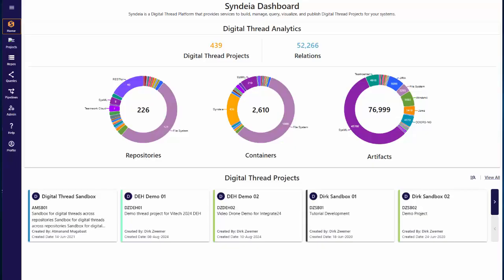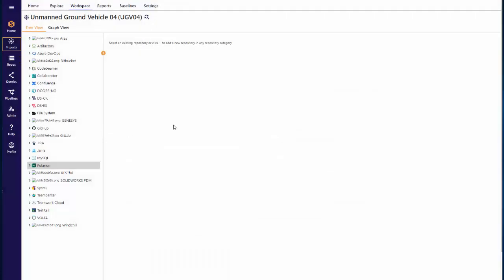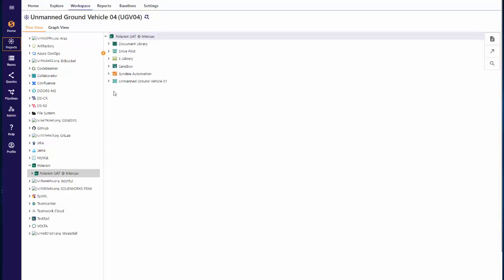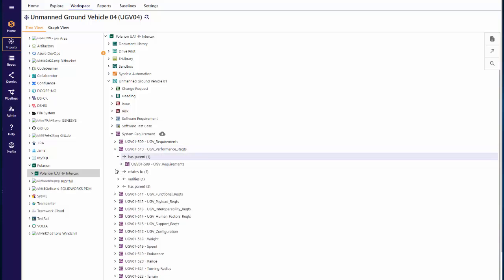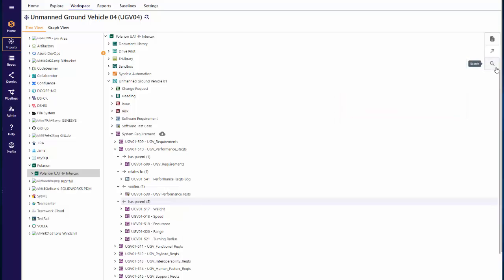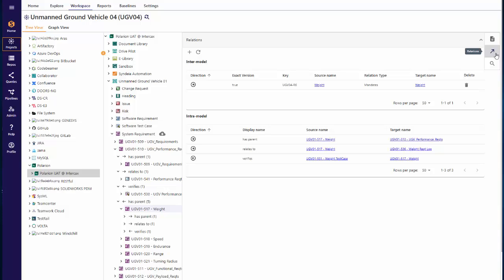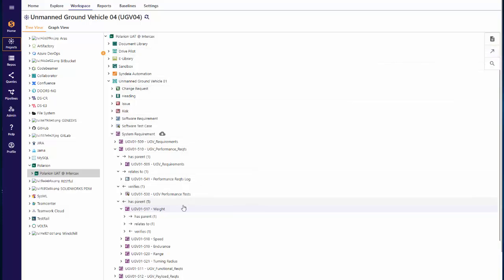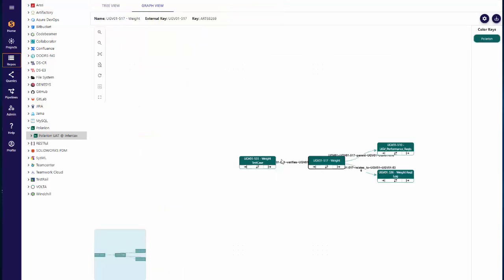Syndeia - Polarion Integration | Demo using Syndeia 3.7 Web Dashboard | Video 35.1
Syndeia is a digital thread platform for integrated digital engineering. It enables engineering teams to collaboratively and concurrently develop and manage a digital thread for any complex system/product.